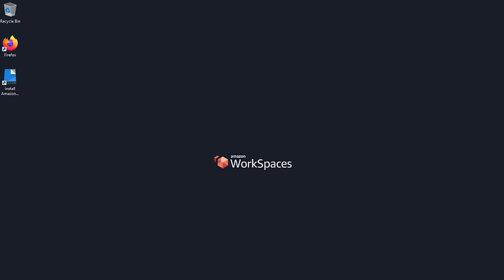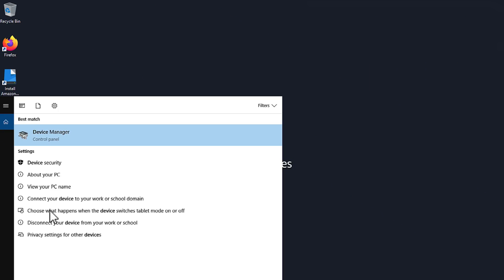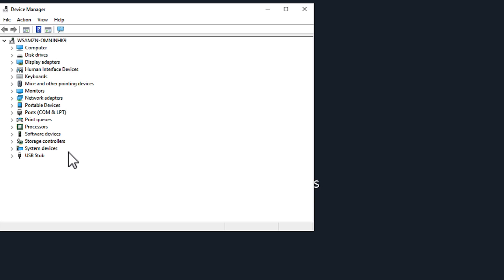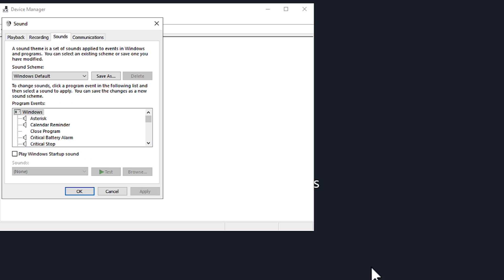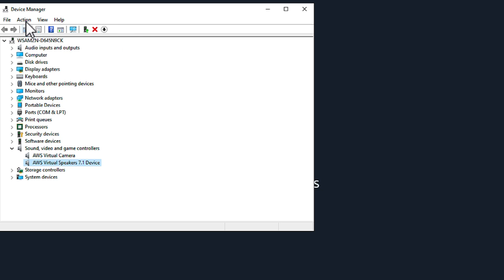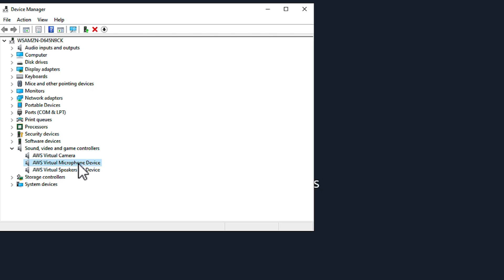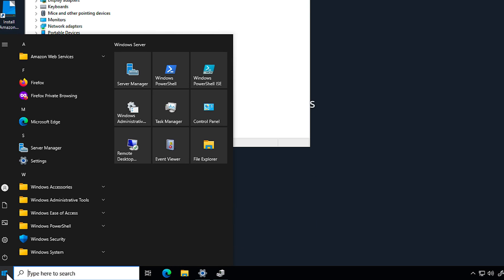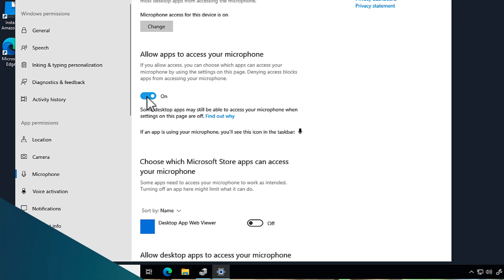How do I troubleshoot audio and microphone issues in WorkSpaces for Windows?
Skip directly to the demo: 00:20

on AWS re:Post and read the full article associated with this video

The AWS Knowledge Center contains trusted, expert-reviewed answers to frequently asked questions across AWS services — including EC2, S3, IAM, Lambda, Bedrock, and more.

Rashid shows you how to troubleshoot audio and microphone issues in WorkSpaces for Windows.

Why AWS?